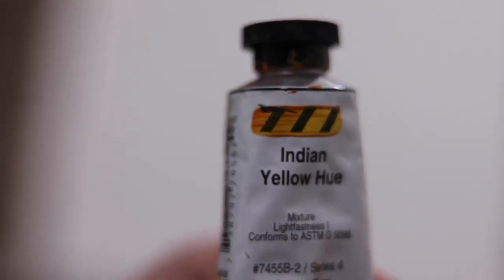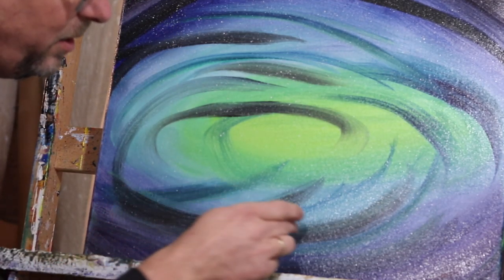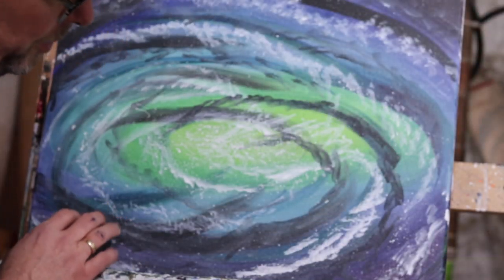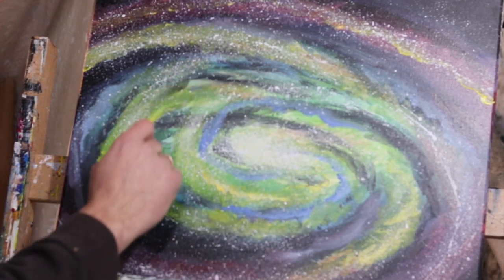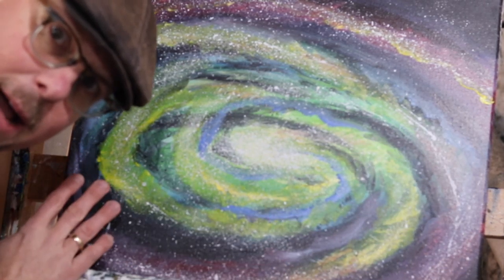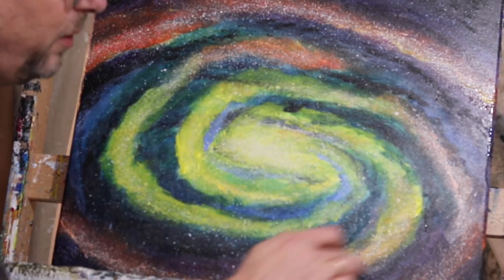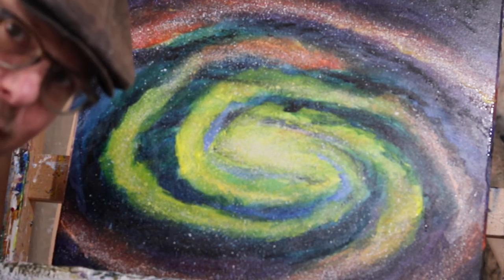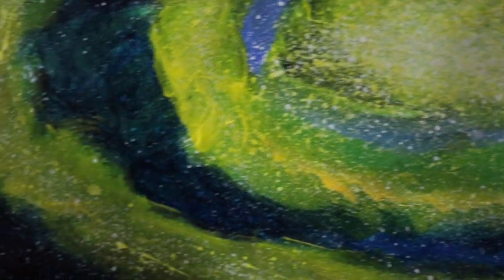How to paint a galaxy in acrylic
This painting tutorial is of a galaxy. The painting demonstration is in acrylic with time-lapse. ShawNshawN has created over 500 artworks.